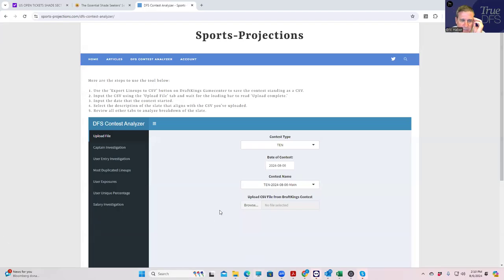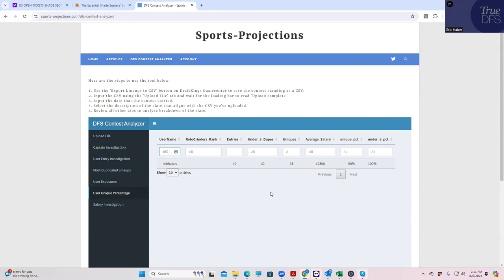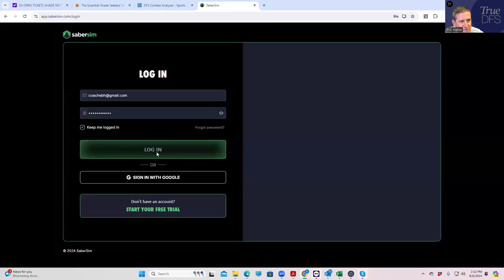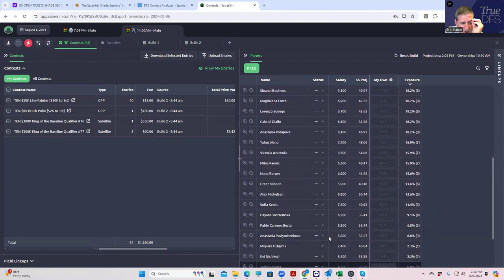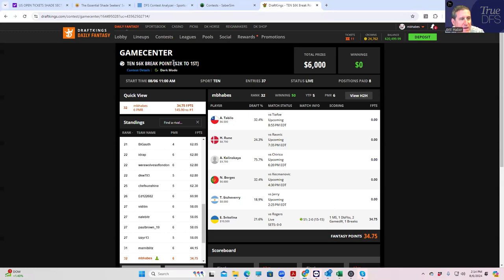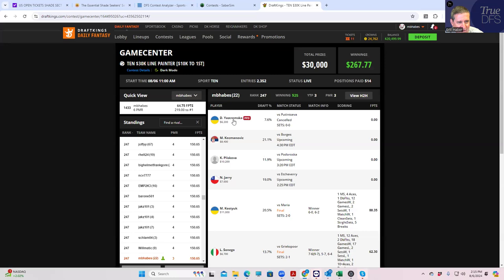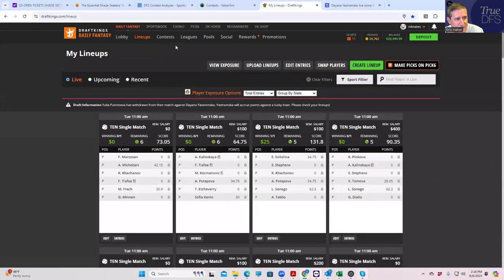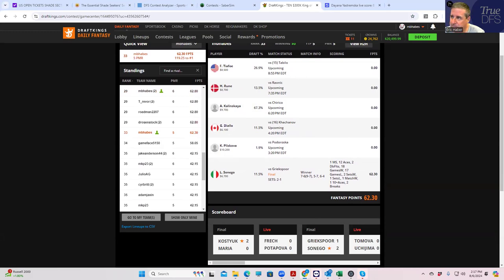Tennis DFS Slate analysis===8/6/2024